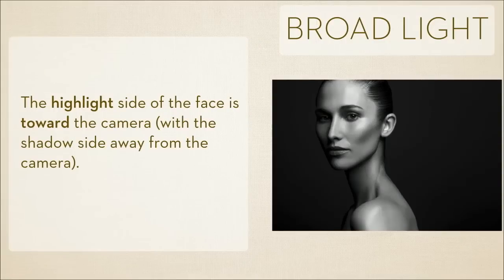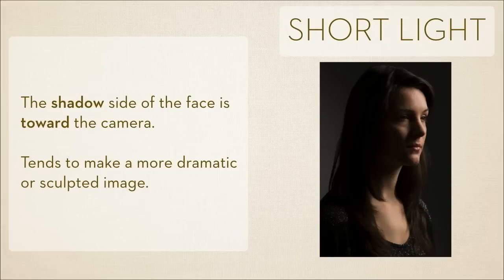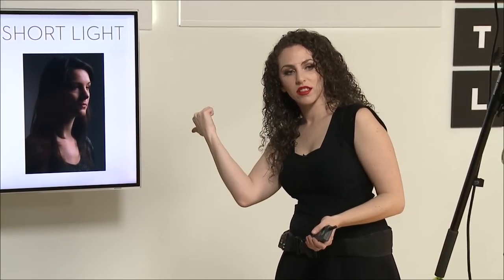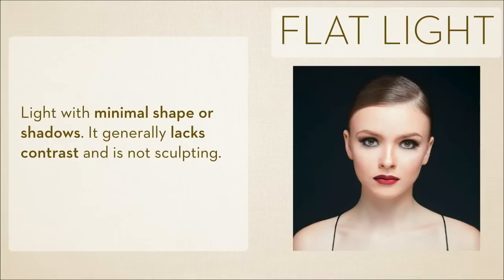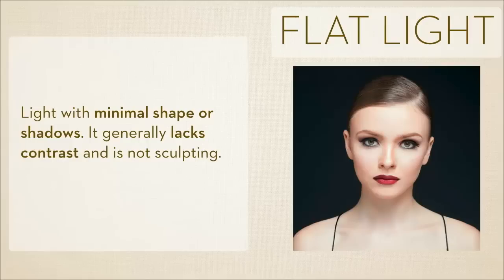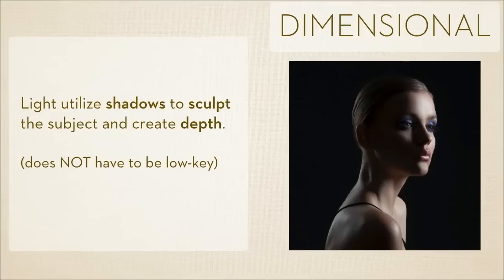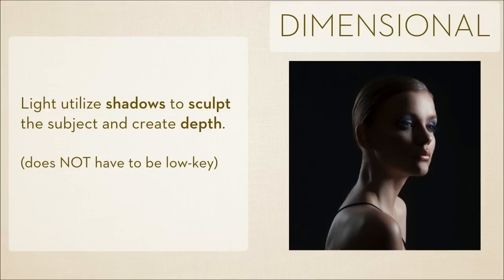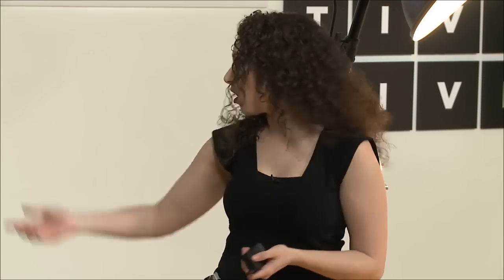Studio Photography Lighting: Essential Terms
In this clip from Studio Photography 101 on CreativeLive, Lindsay explains and defines:

Broad Light
Short Light
Flat Light
Dimensional Light

Learn more about studio lighting and get more portrait photography tips